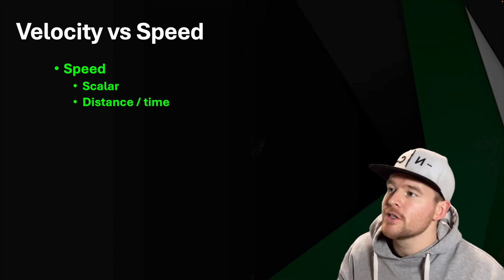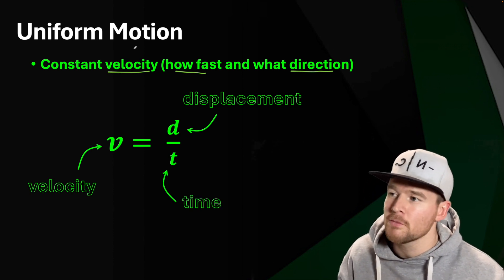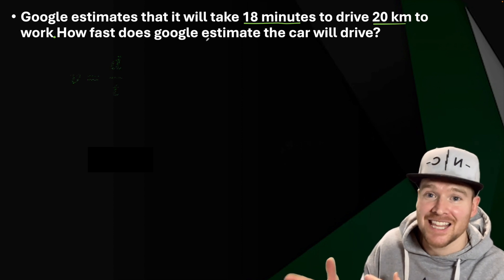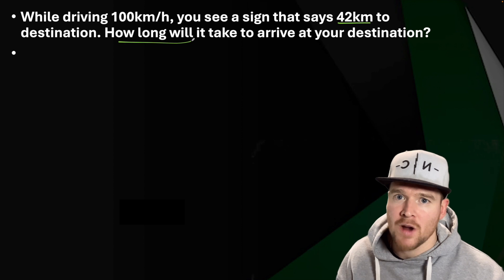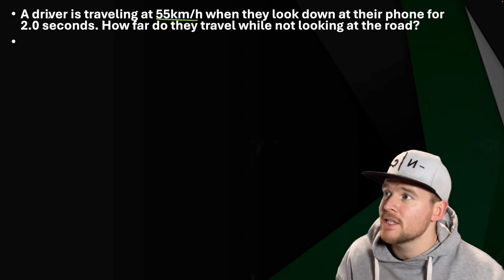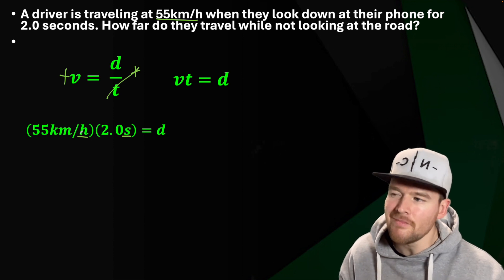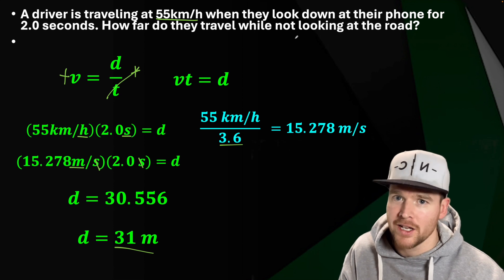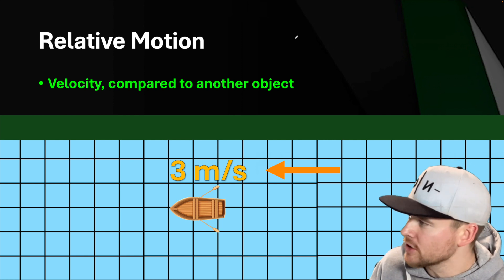Uniform Motion (Grade 11 Physics Lesson 1.3.1)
How fast are you going? Thats a big question ... Lesson 1.3 in the Physics 20 video series looks at performing calculations for uniform motion scenarios. We also briefly introduce relative motion in one dimension.

See more video's at our Physics 20 Playslists